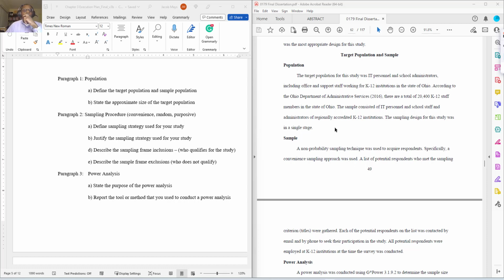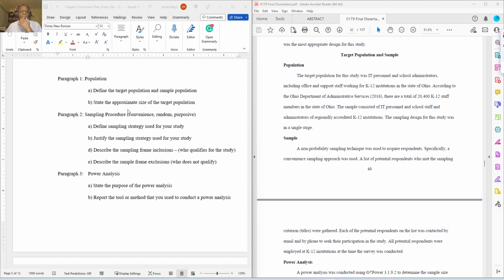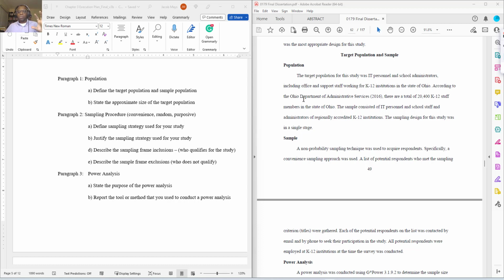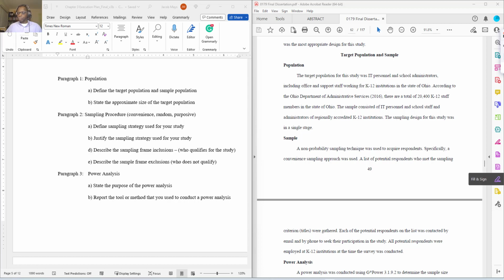[Day 4b of 15] Chapter 3: Population